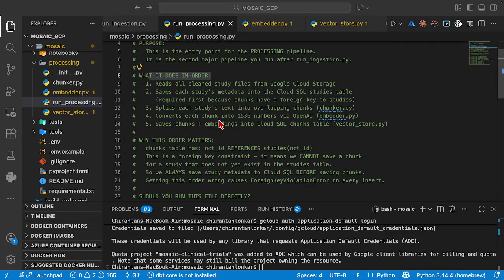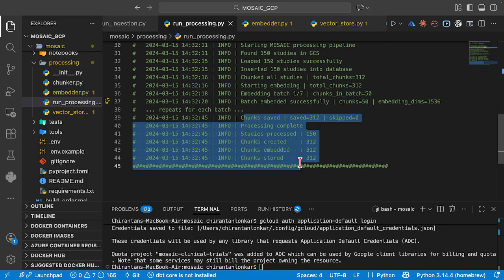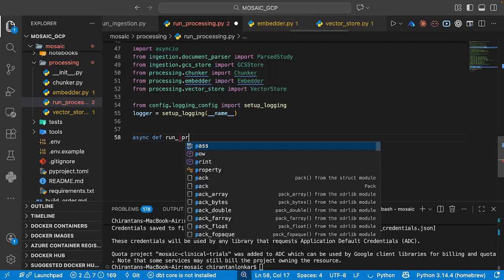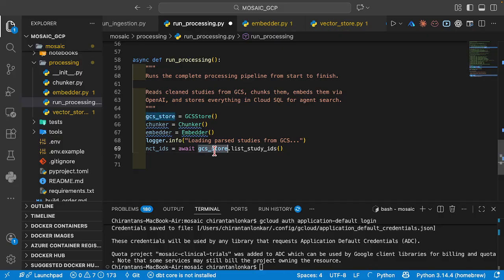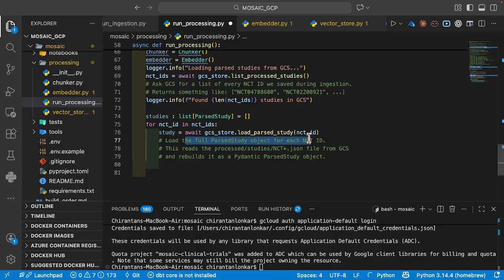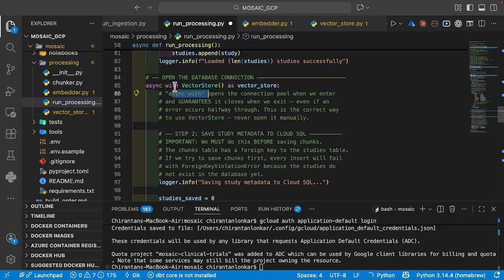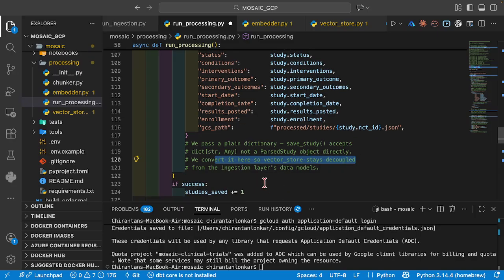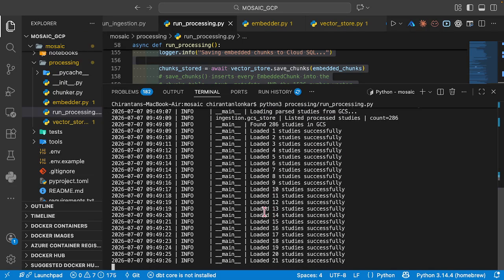Build AI Agent From Scratch | Intuition - Running Processing Layer | Part 26 | Full Course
🔥 What You'll Learn:
✅ Running the entire Processing pipeline , after chunking and embedding